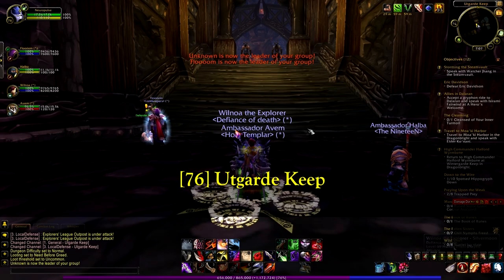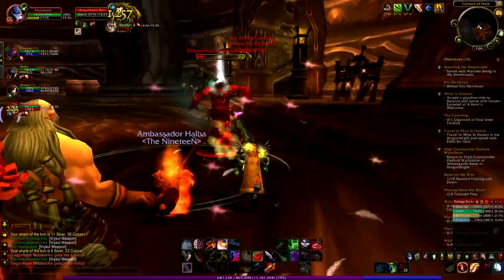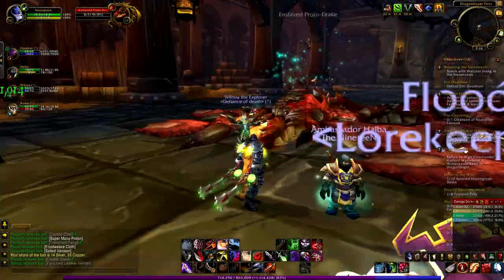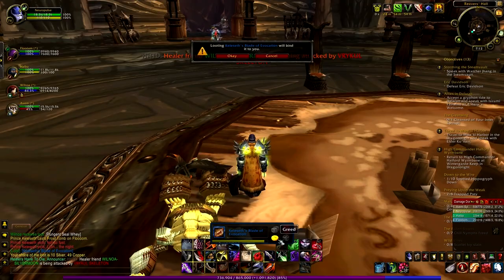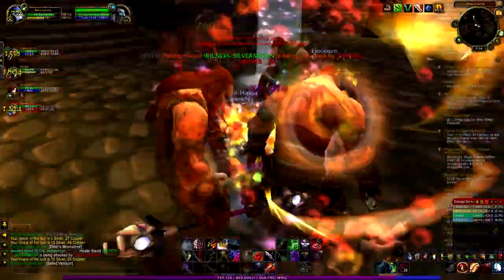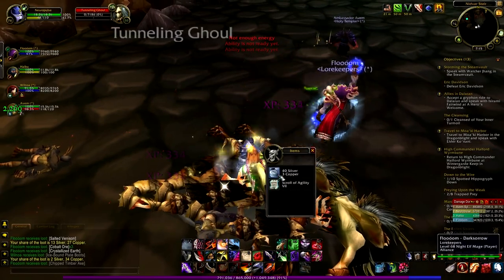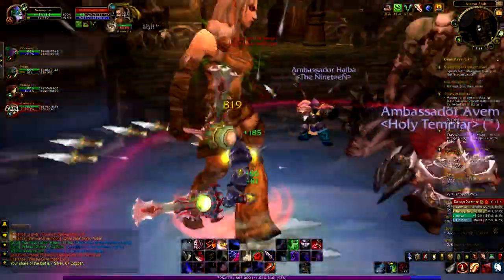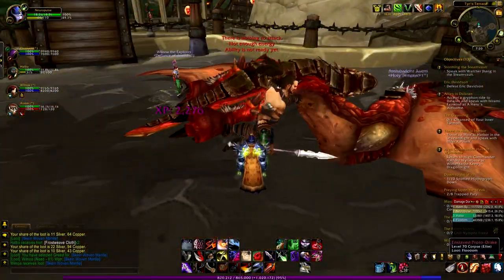WoW [Dungeon] - Utgarde Keep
Utgarde Keep dungeon run in world of warcraft.